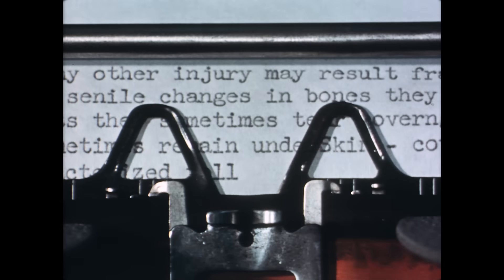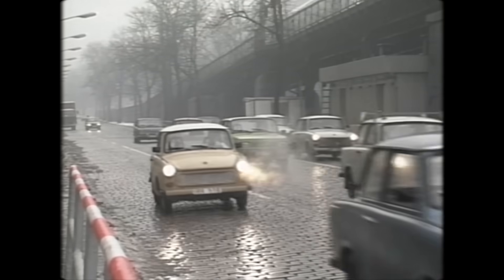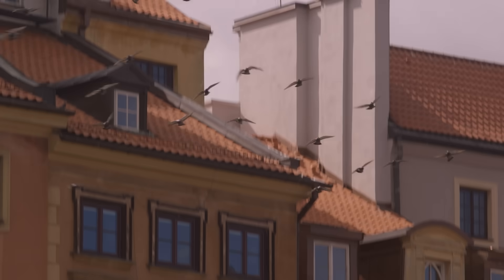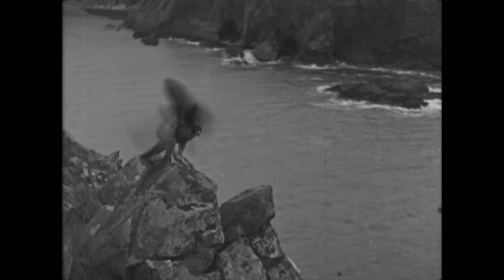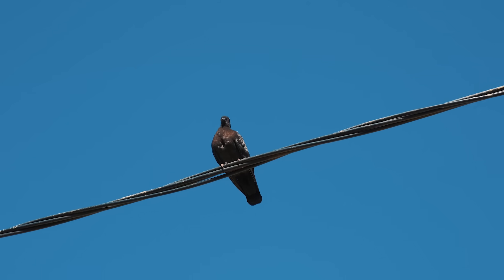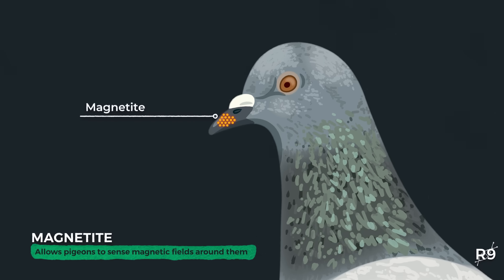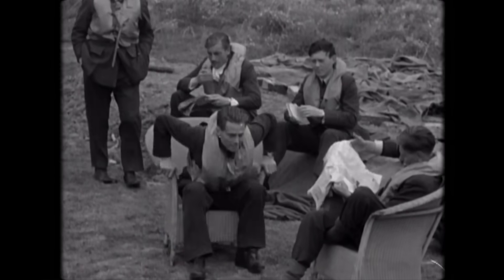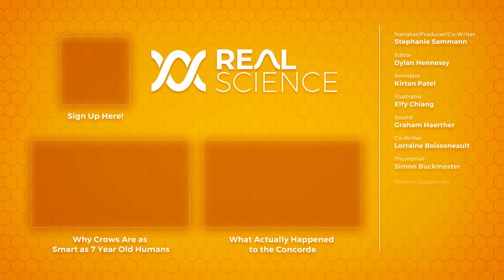How Pigeons Always Find Their Way Home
Credits:
Narrator: Stephanie Sammann
Writer: Lorraine Boissoneault
Joke Suggester: Katie Sammann

Imagery courtesy of Getty Images